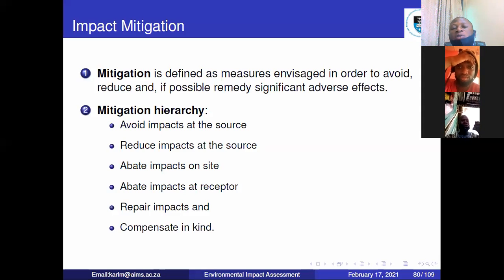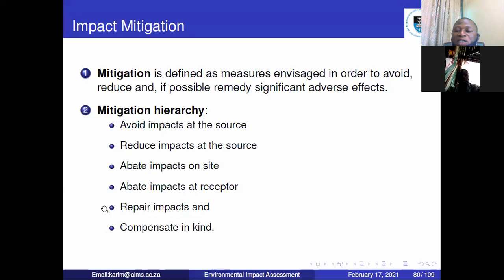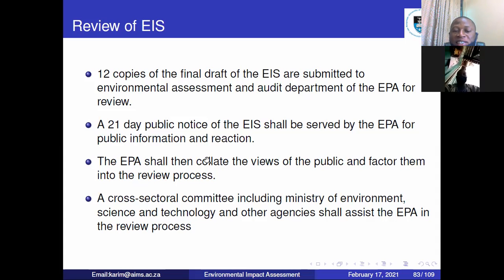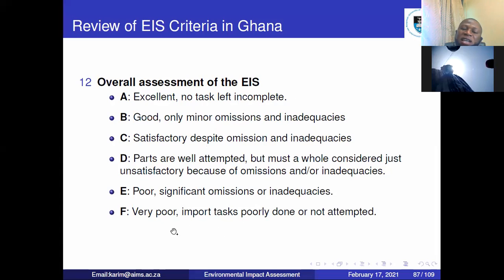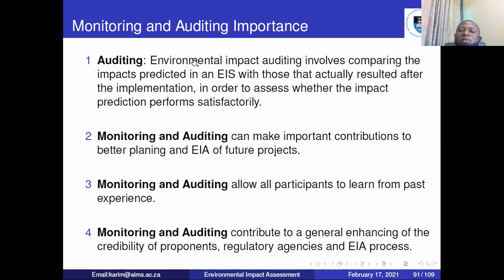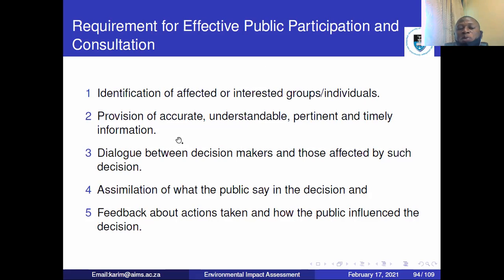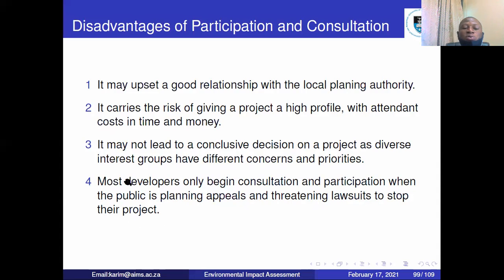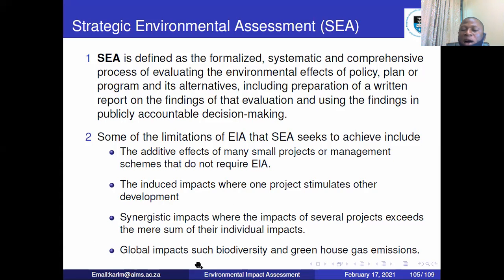STAT201: Environmental Statistics-26-2-2021